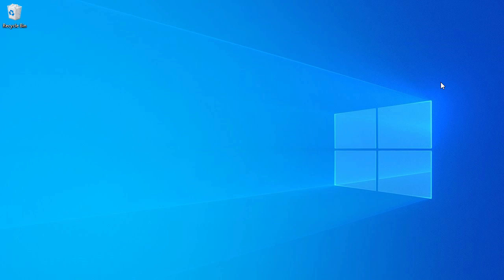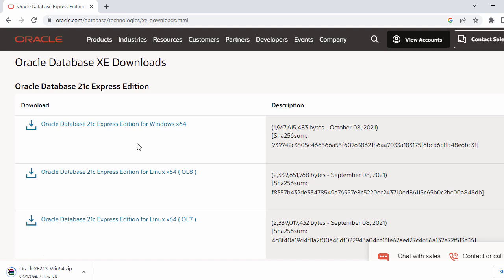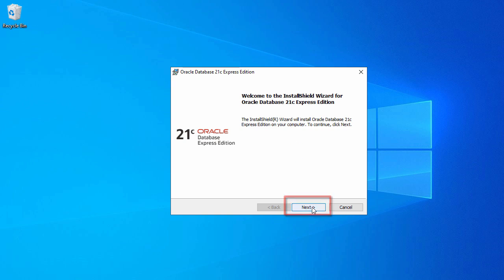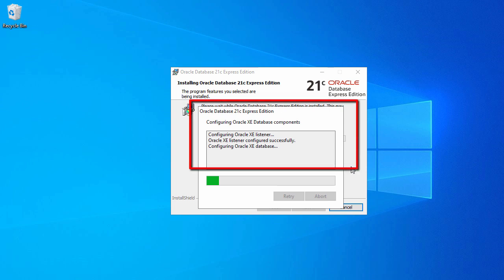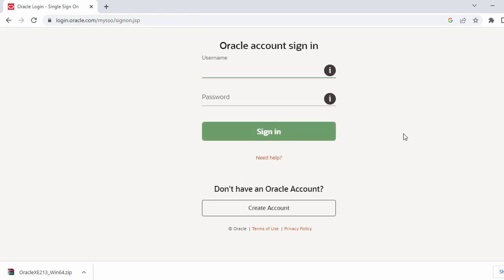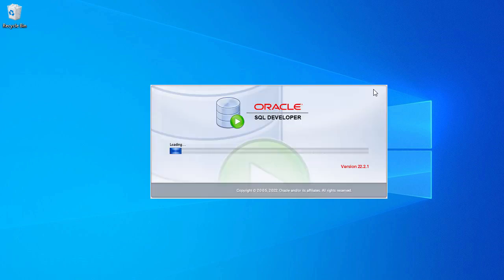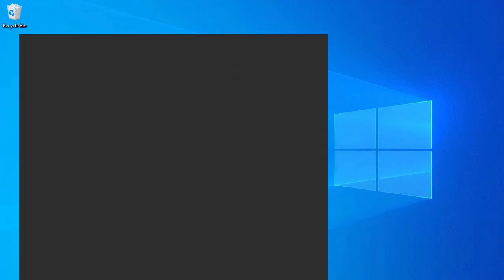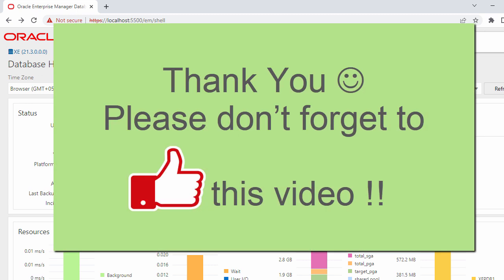How to install Oracle 21c on Windows 10 - 64 bit | Download & Install Oracle 21c Database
In this video Tutorial I will show you how to download Oracle 21c  & install Oracle 21c  database on windows 10, windows 11, windows 8 or windows 7 - 64 bit or 32 bit laptop or PC.
We will install oracle sql developer to connect to oracle 21c database server & see how to connect to oracle database using it. Oracle SQL developer is oracle database client to connect to oracle database.
Oracle database is a relational database management system (RDBMS) from Oracle Corporation.It is also called OracleDB, or simply Oracle.
Oracle 21c Express Edition is the lightweight, free and limited Windows, and Linux edition.